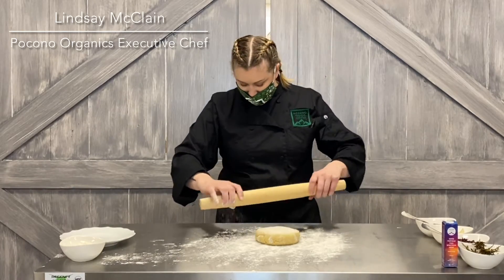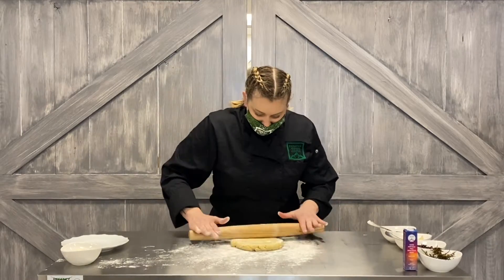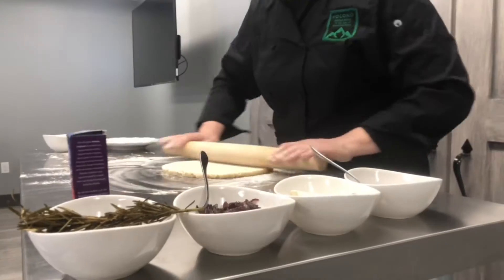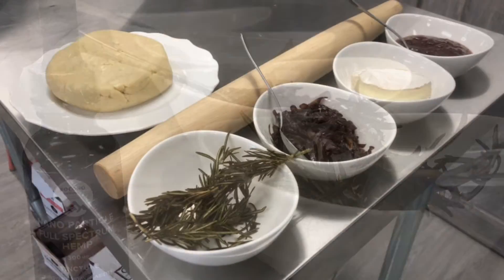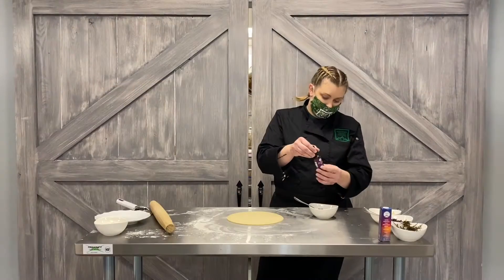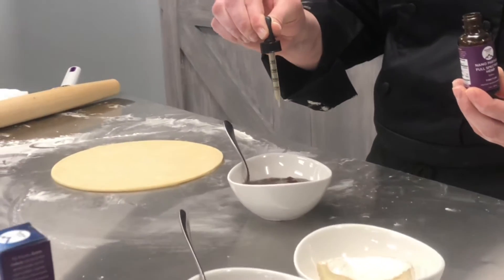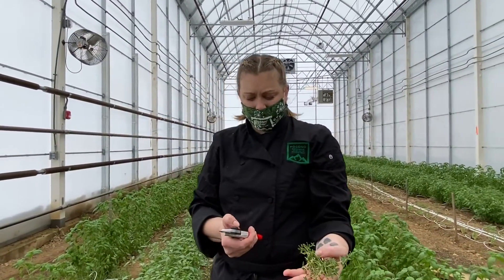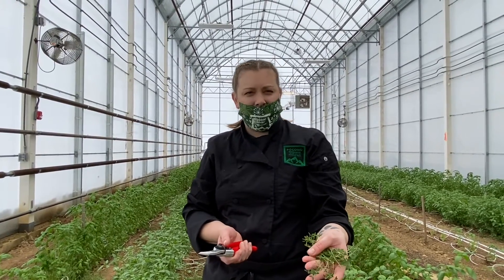Chef Lindsay McClain shows us her Strawberry, Goat Cheese & Caramelized Onion Tartlet - Hemp Infused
Pocono Organics Executive Chef Lindsay McClain showcases her culinary skills in highlighting our USDA Organic Agriculture direct from our Greenhouses to your plate!  This dish features our Nano Particle Full Spectrum Hemp Oil.